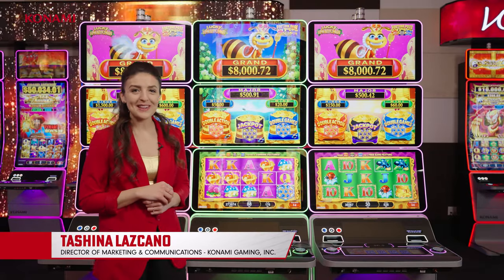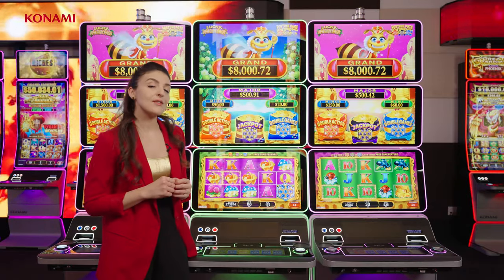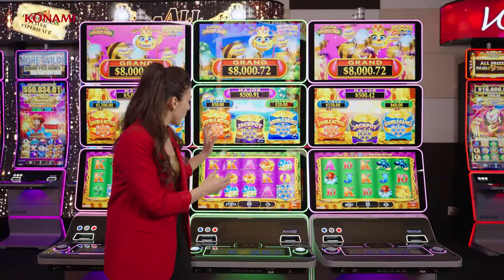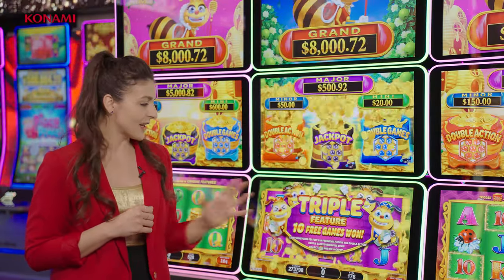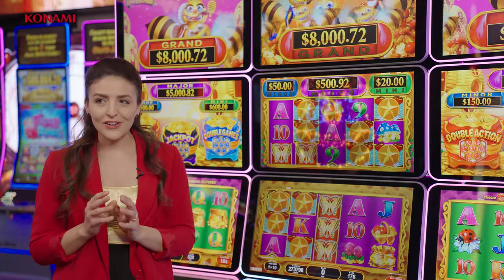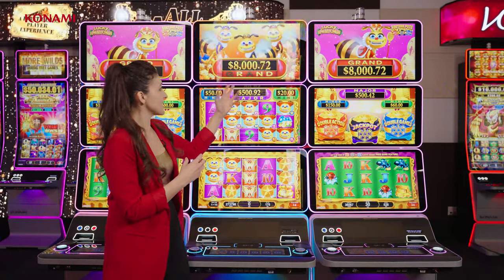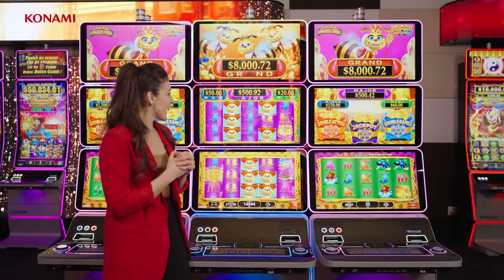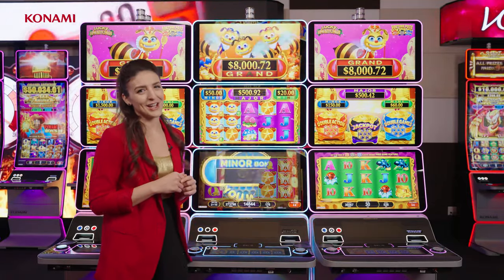Showroom Exclusive: Lucky Honeycomb Fortune Slot Series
Tashina Lazcano, Director of Marketing & Communications, walks through the honey-sweet slot features of Konami Gaming, Inc.'s new Lucky Honeycomb Fortune Bags™ and Lucky Honeycomb Fortune Pots™.